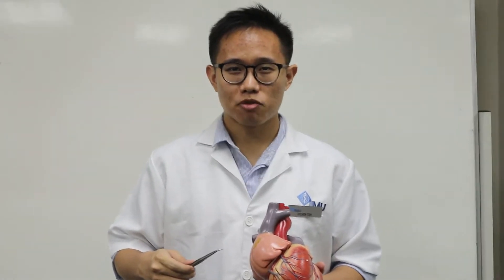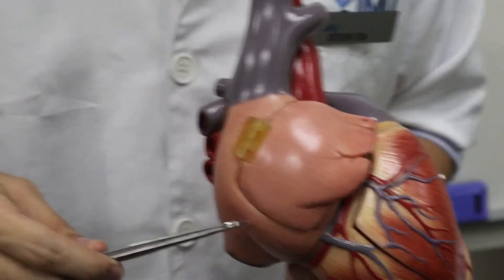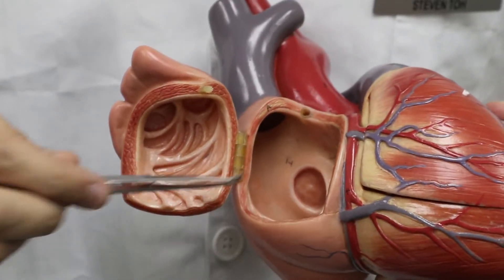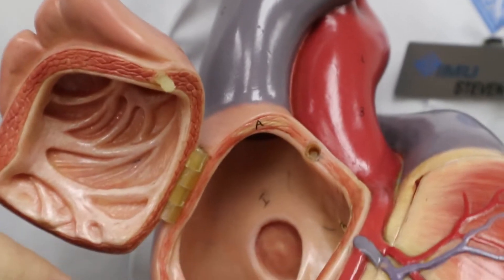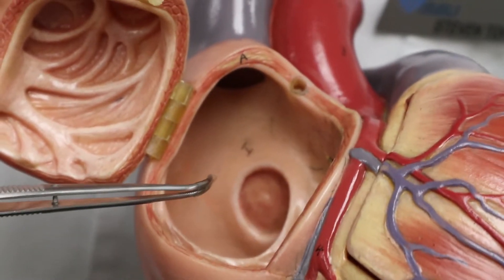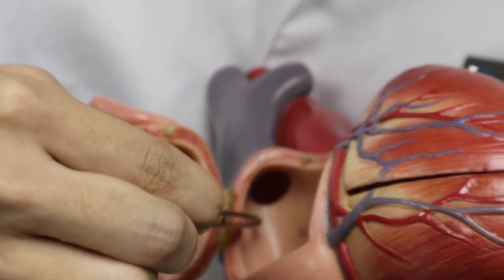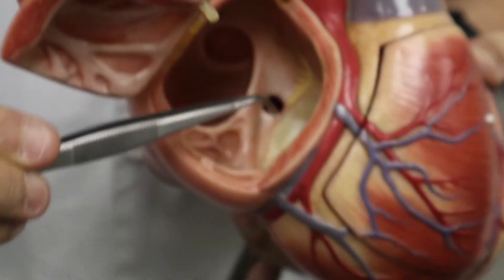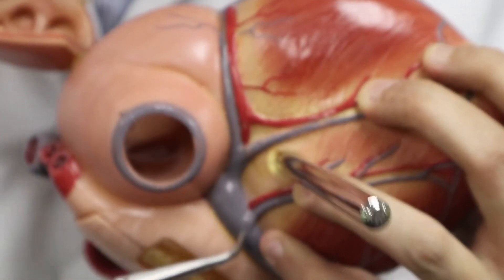Internal Feature of Right Atrium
This video helps to learn about the structural features in the interior of Right Atrium